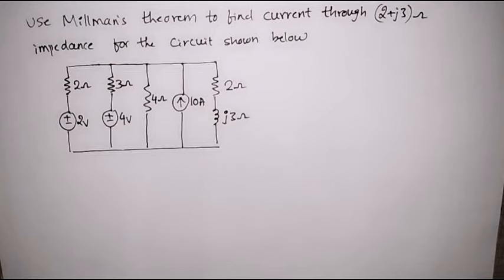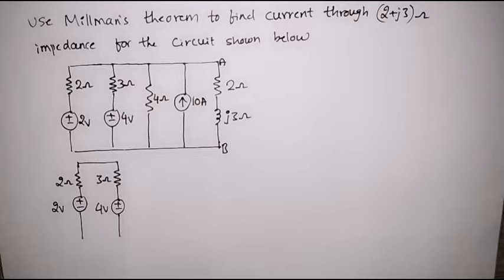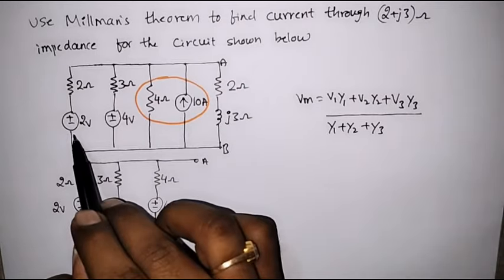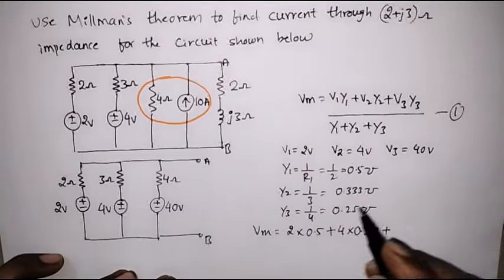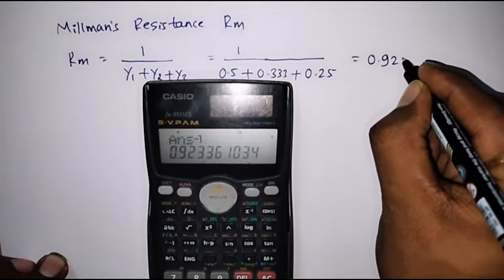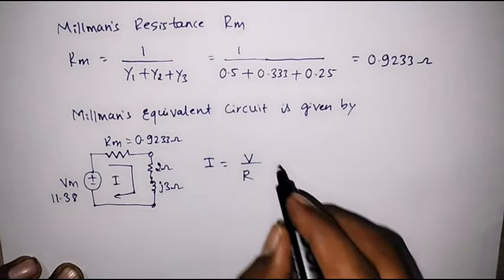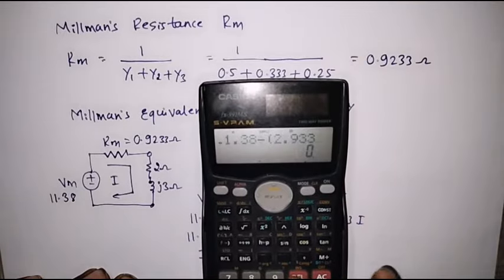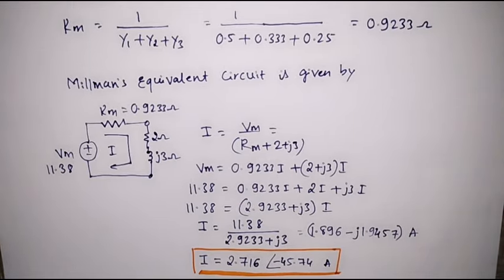3b)Jan-2020-QP-Millman's theorem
Problem on Millman's theorem